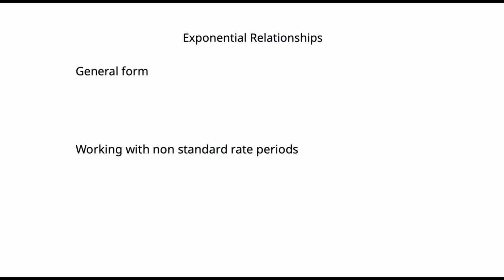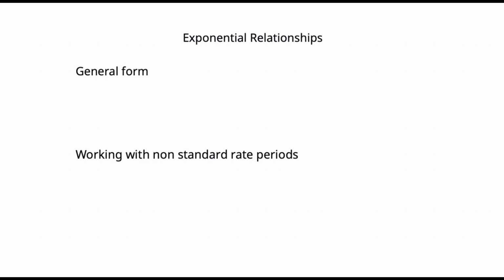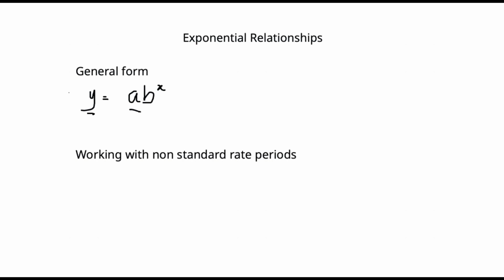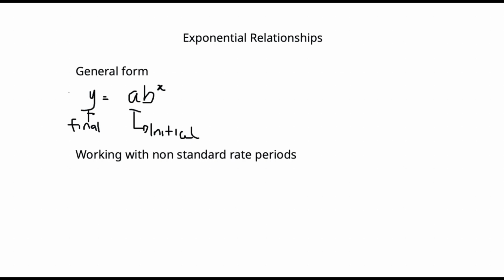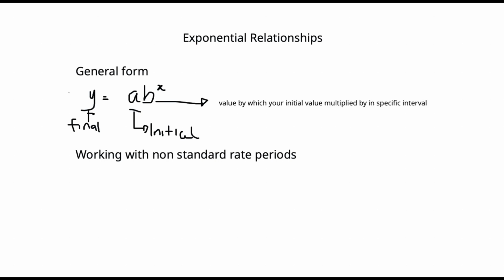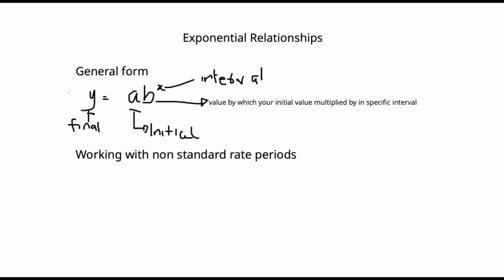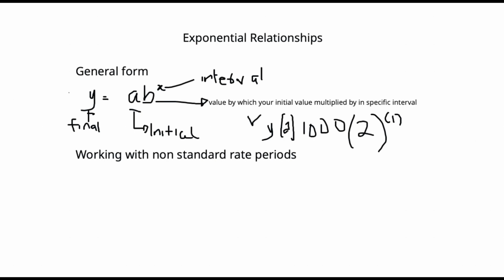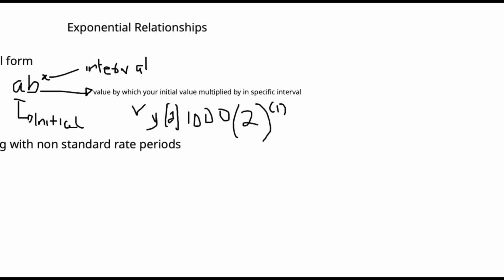Exponential relationships: General form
Power of Exponential Relationships! 🚀
Ever wondered how things grow or decay rapidly? It's all about exponential relationships!

🤯 In this video, we dive deep into the world of exponents and explore their general forms. From understanding the basics to laying the groundwork for tackling complex problems, we've got you covered. 📚

But that's not all! Get ready to level up your math game because in our next video, we'll tackle non-standard rate exponential problems. 🧠

Let's make math awesome together! 💪 What other topics would you like to see covered? Drop your requests in the comments below! 👇
[Insert engaging thumbnail]